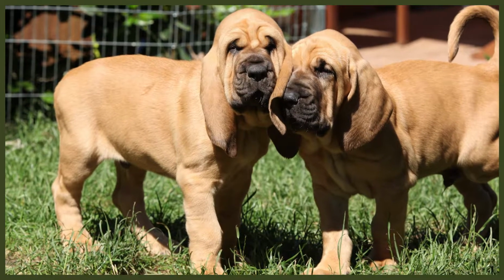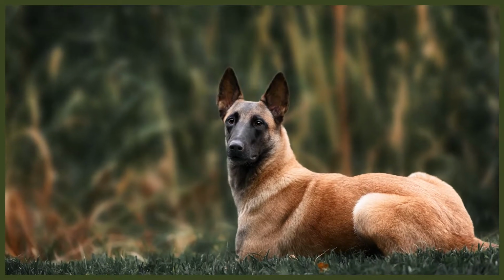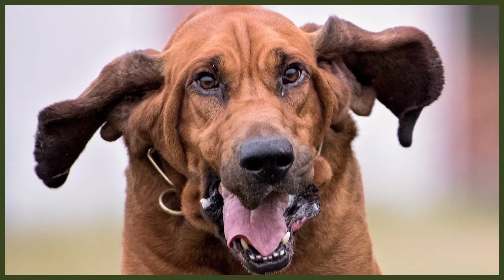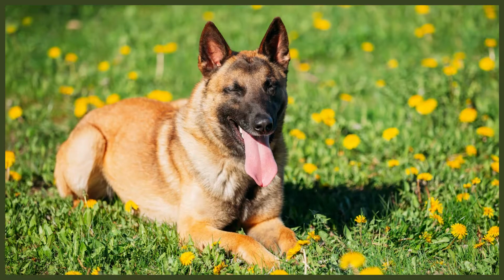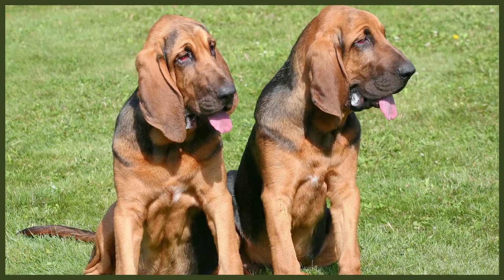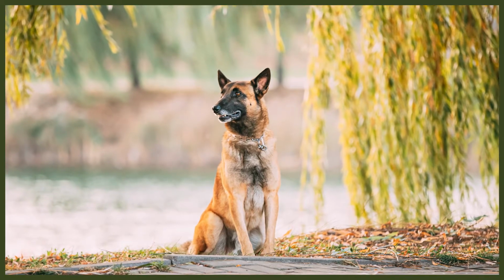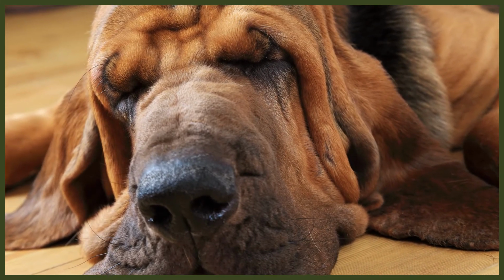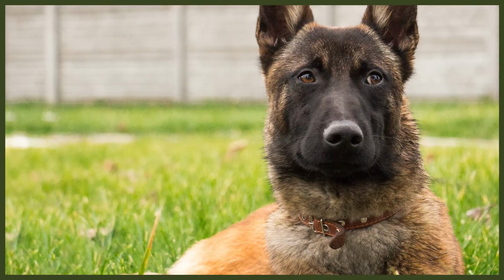BLOODHOUND VS BELGIAN MALINOIS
BLOODHOUND VS BELGIAN MALINOIS. They have a number of similarities and differences but which would be better for you? Today we compare the 2 breeds.

OUR PRODUCTS:
Fenrir Ragnar Harness

These videos are made and aimed at adults in a stage of their life to purchase or adopt a dog, we want to help them choose the right breed and become excellent canine leaders to help end the number of dogs that end up in shelters.